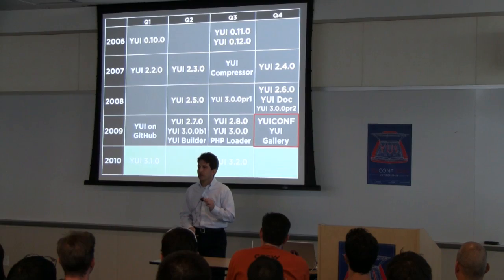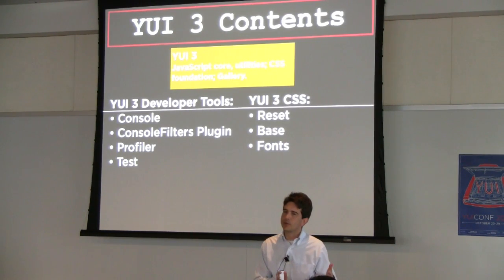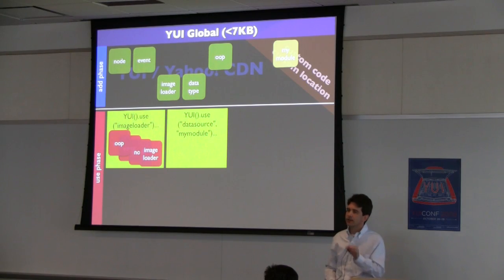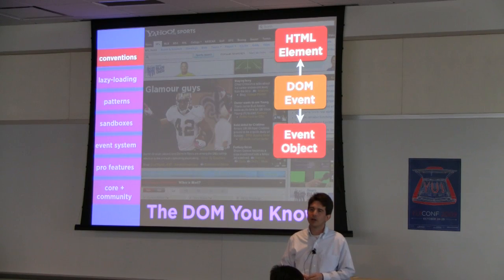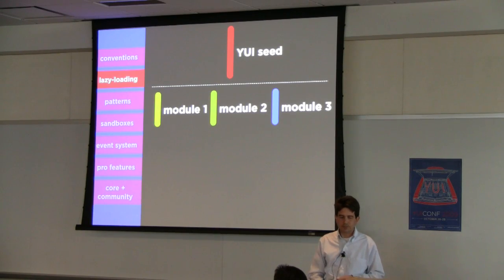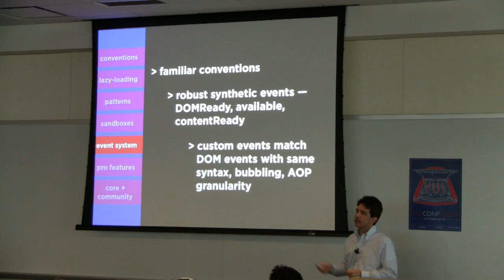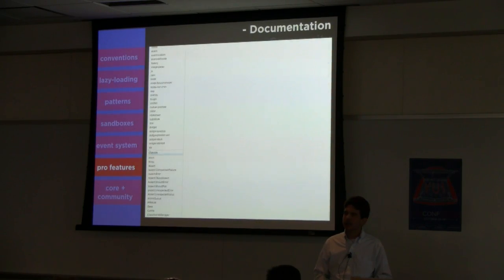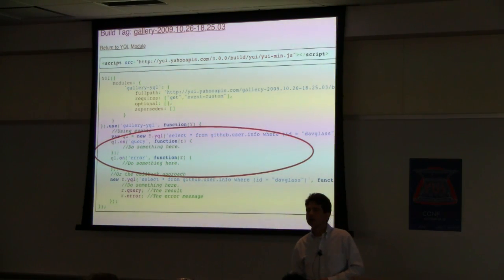Eric Miraglia: Welcome to YUI 3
In this YUIConf 2009 talk, YUI engineering manager Eric Miraglia provides a high-level introduction to key concepts underlying the new YUI 3 codeline.